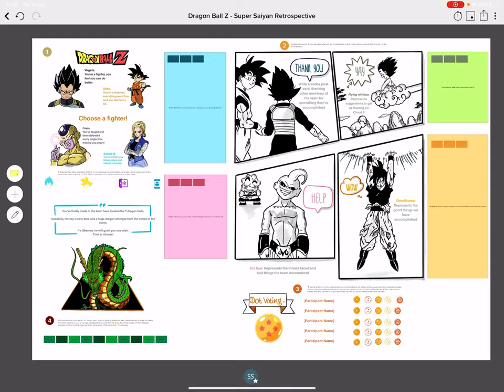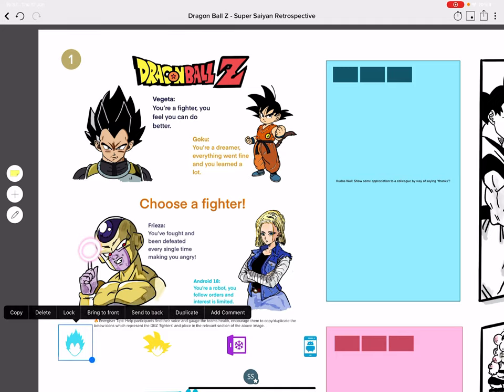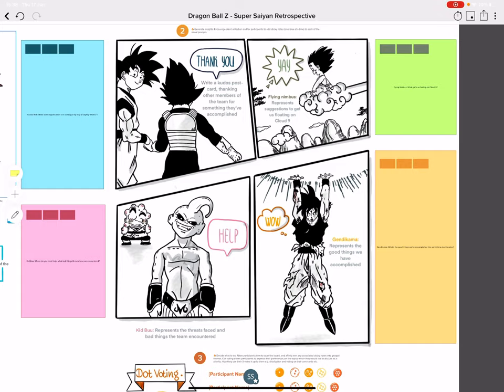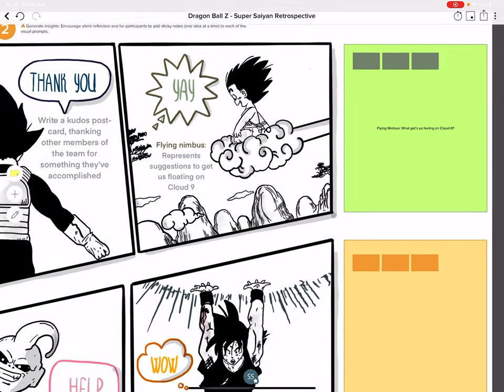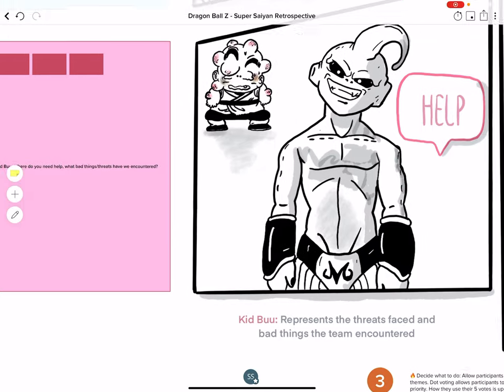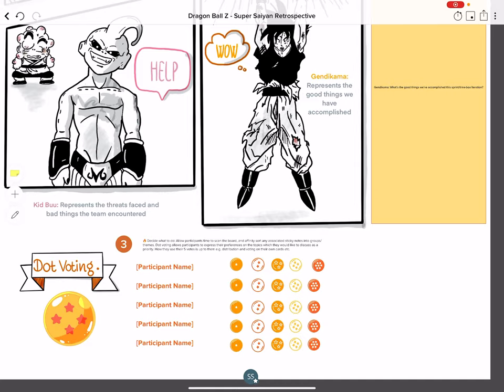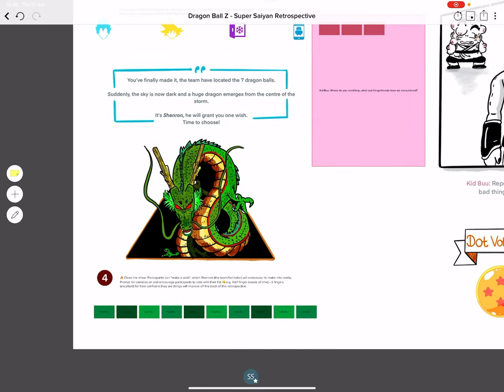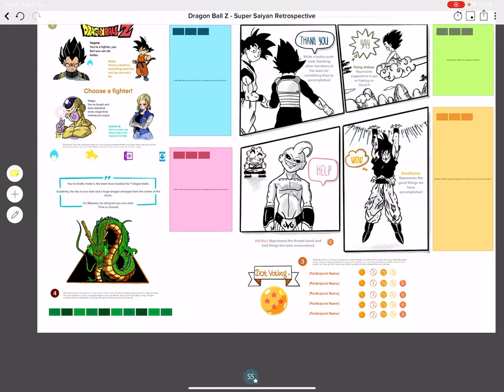Dragon Ball Z Retrospective - Mural Template